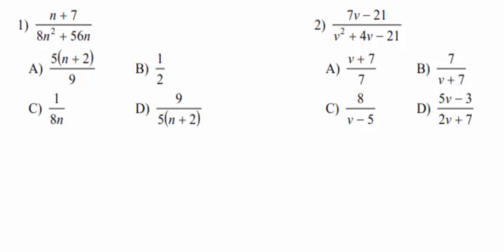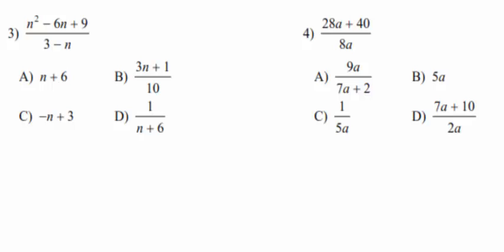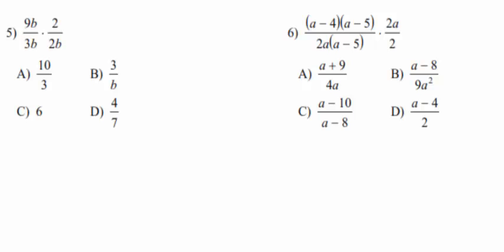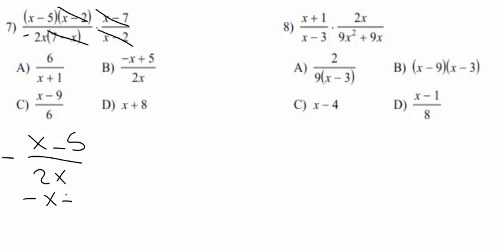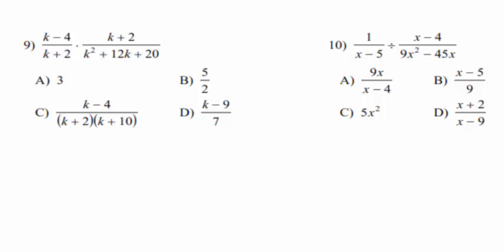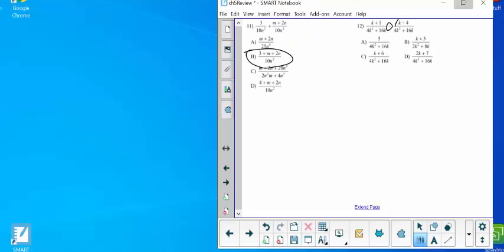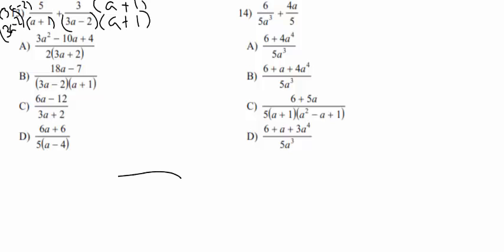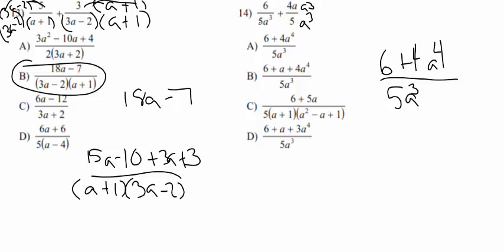Chapter 5 Review